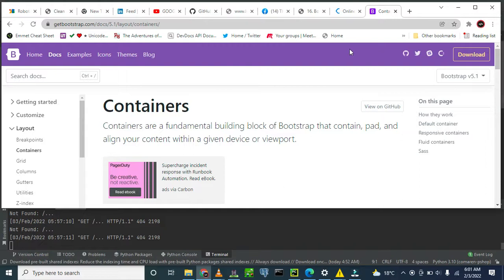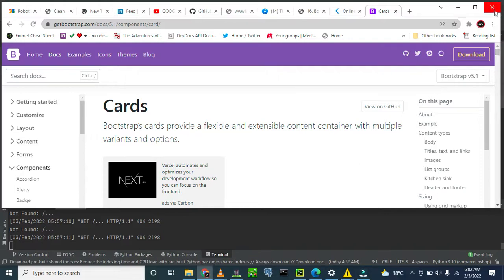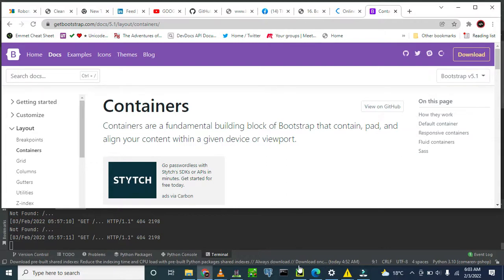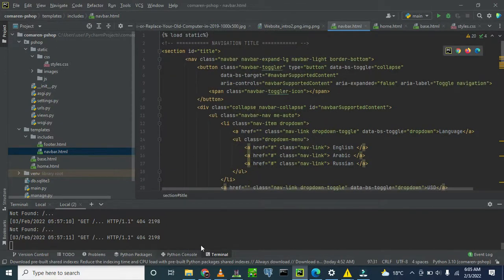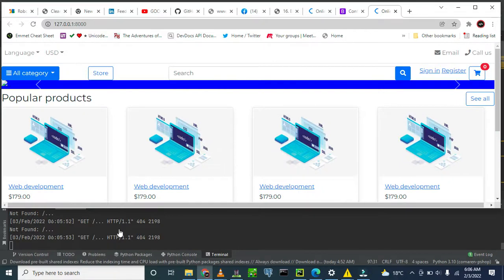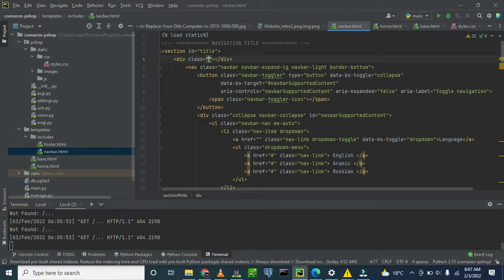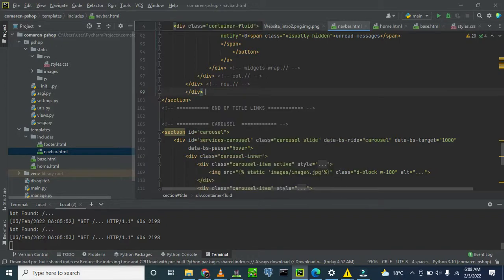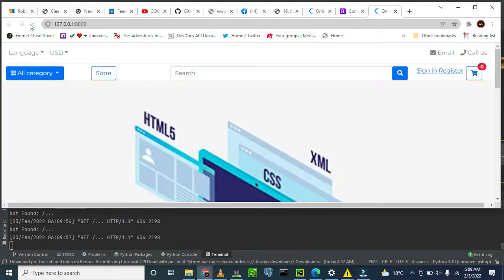BOOTSTRAP CONTAINERS IN DJANGO WEB DEVELOPMENT COURSE DAY 15a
Bootstrap containers

Bootstrap containers enables you style a section or a tag this because it wraps everything between opening div and closing div. Bootstrap container can either be in class of container-fluid or container. Where container fluid takes a whole page width while the container do not take whole width that is it got some equal padding left and right sides of the page.

Muthui Kyalo